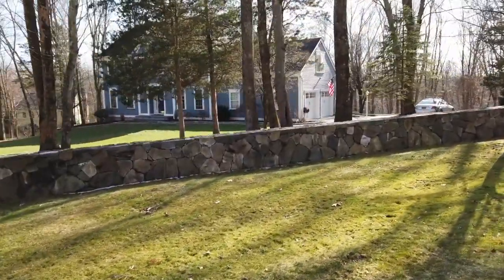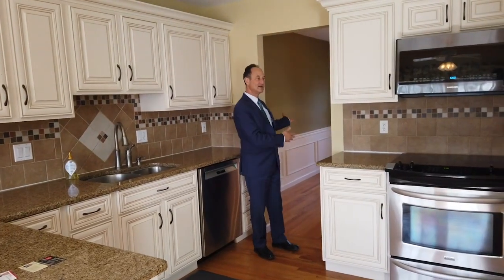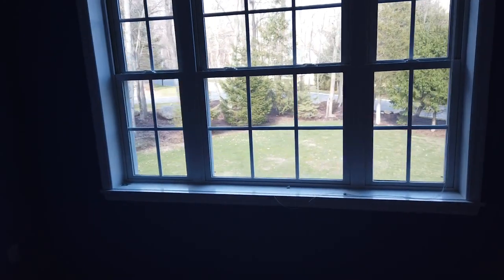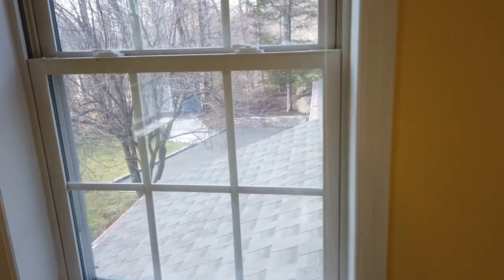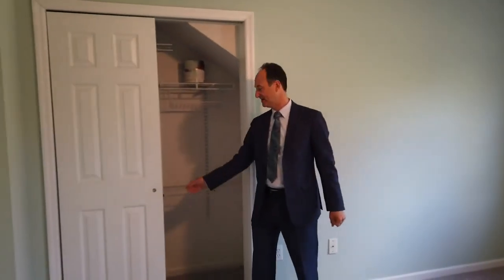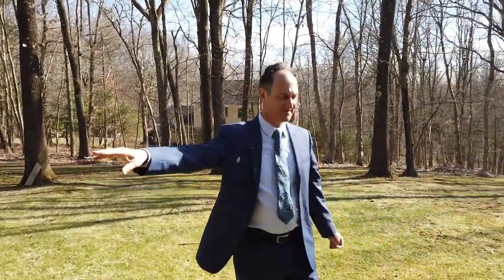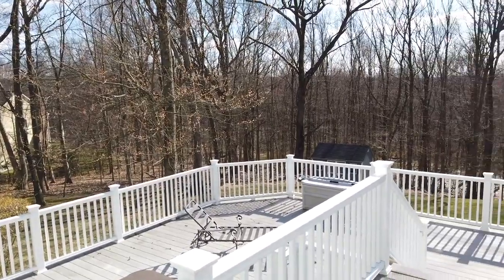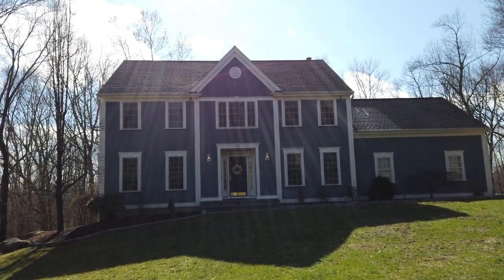7 W Hollow Road, Brewster, NY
Gorgeous Colonial, just renovated, set on private corner lot in the stunning Salmons Daily Brook Farm community! Stone lined Driveway/Walkways. New Double Decks w/beautiful Hot Springs Hot Tub. Granite Eat-In Kitchen w/Counter Seating, Stainless Appliances, soft-close cabinets & drawers, Breakfast Room w/Door to Deck. Family Room w/Fireplace, Formal Living Room & Dining Room. Recessed Lighting, Hardwood Floors. First Level 2-Car Garage off Kitchen, Laundry Room/Mud Room, Updated Half Bath. Upstairs a 2-room Master Suite w/large Sitting Rm, Walk-in-Closet, 2 additional Closets + Full Bath w/Double Sink Vanity, Jacuzzi Tub, separate Shower. 3 more Bedrooms & another Walk-In Closet. Lower level has Rec Room w/Sliders to Yard, Den, Office & Full Bath. Top of the line Security System. Mounted TV's included. New Roof, AC Condensers, Garage Doors, Water Softener. 2 Sheds.